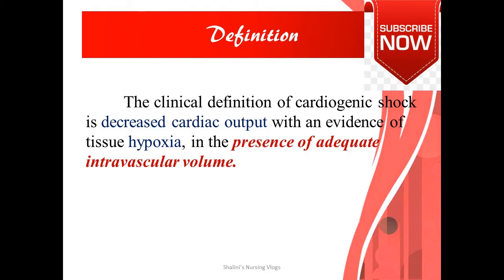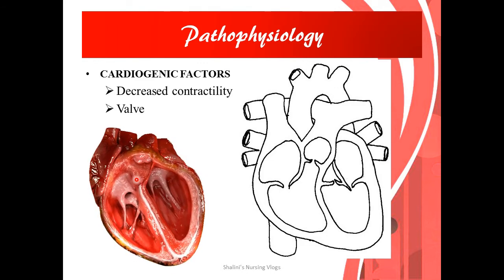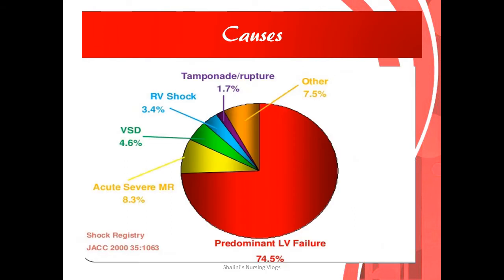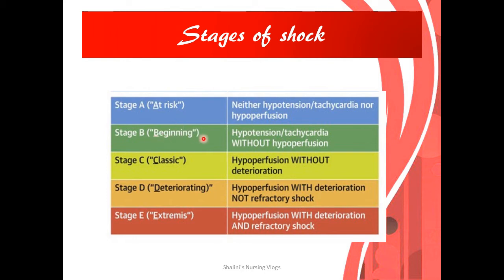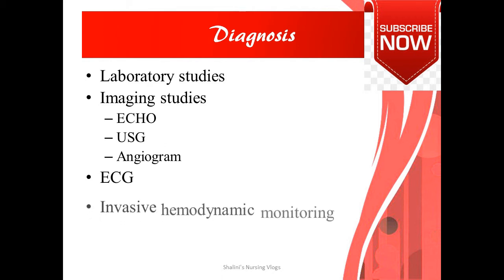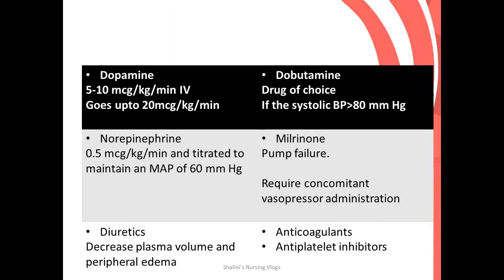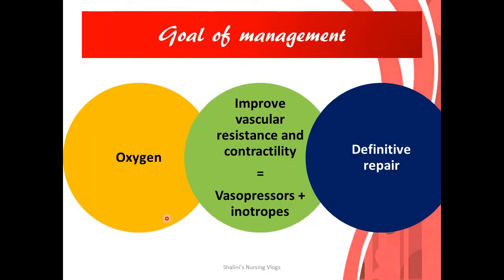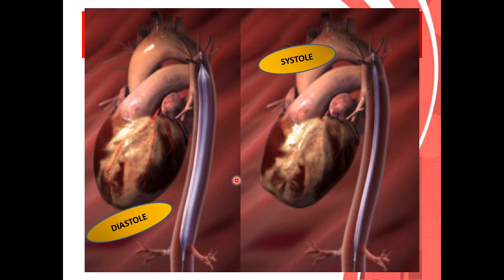Cardiogenic Shock - Intro, Pathology, Stages, Manifestations, Diagnosis, Management, Complications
This video is about Cardiogenic Shock - Definition, Pathophysiology, Stages, Clinical Manifestations, Diagnosis, Management, Complications. Hope you find it useful, also let me know your topics of interest, doubts, clarifications and comments. Happy learning, catch you soon with the next video!
Queries solved
1. What is Cardiogenic Shock
2. Definition
3. What are the Pathophysiological changes
4. What are stages of shock
5. List the Clinical manifestations
6. Describe the Diagnostic measures
7. Explain the Pharmacotherapy
8. Detail on Surgical interventions-CABG/PCI/IABP
9. Enlist Complications